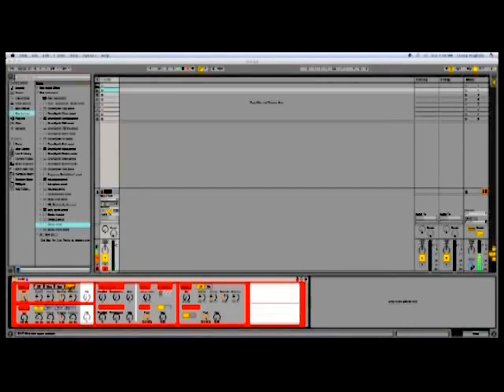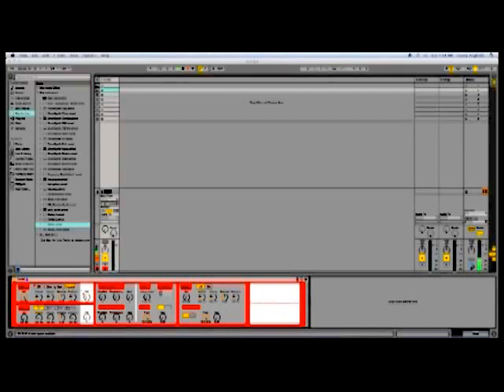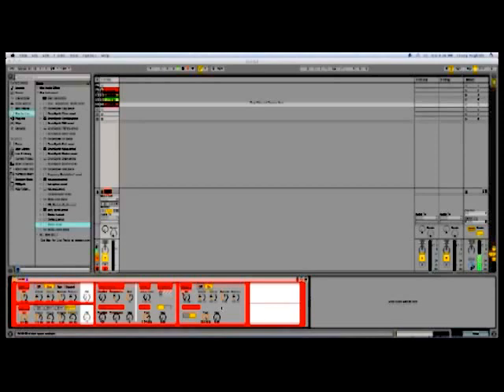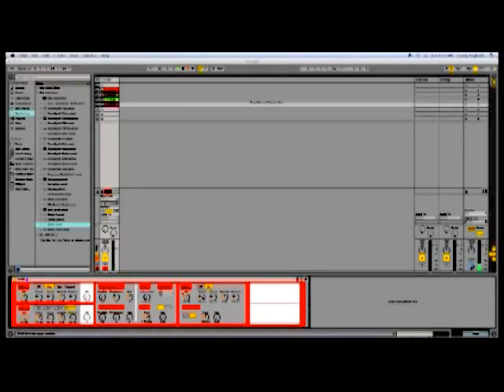Swiss Tutorial Video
To download Swiss head to m4lswiss.wordpress.com.
Swiss is a multi audio production tool allowing you to use it in different ways for you music, sound design and audio recordings.